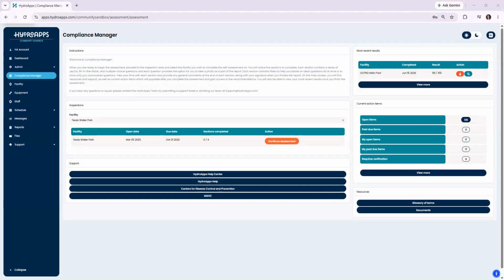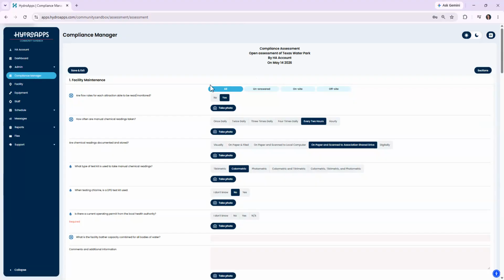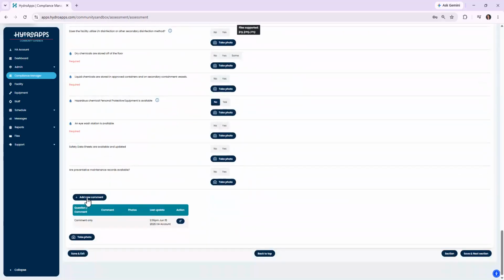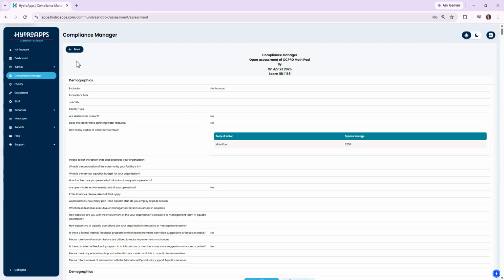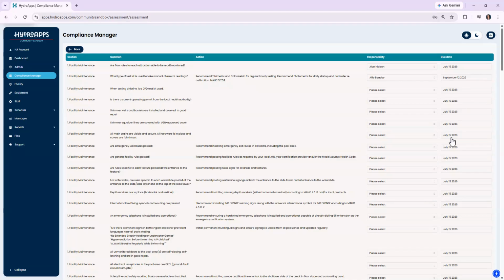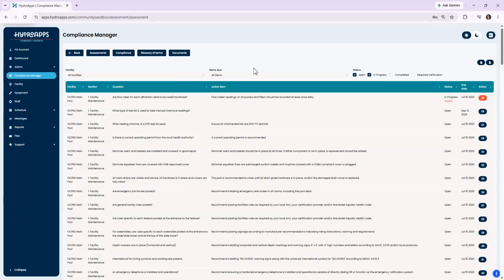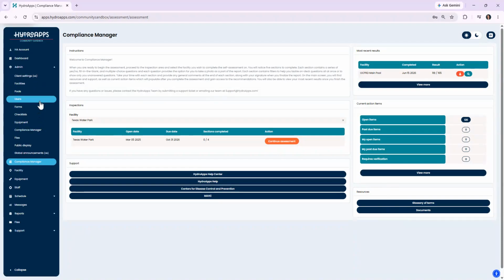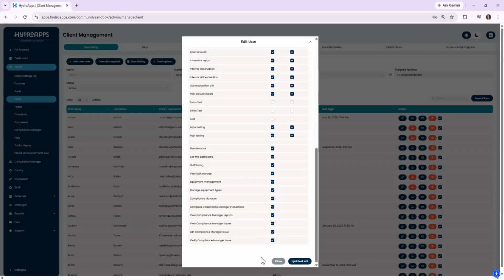HydroApps Compliance Manager (MAHC-Based Assessment) Demo | Aquatic Risk Management Software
Looking for a better way to evaluate aquatic safety, track compliance, and reduce operational risk?

In this on-demand demo, you'll get a complete walkthrough of HydroApps Compliance Manager, a self-guided aquatic risk management assessment tool designed for pools, waterparks, waterfronts, YMCAs, universities, and municipal aquatic facilities.

Compliance Manager helps aquatic leaders compare current operations against industry best practices, identify opportunities for improvement, and create actionable plans to strengthen risk management programs.

In this video, you'll learn how to:

• Complete a facility assessment
• Customize assessments based on your aquatic features and operations
• Compare operations against industry best practices
• Generate compliance reports and action plans
• Assign corrective actions to team members
• Track progress and completion status
• Export reports to PDF and Excel
• Manage permissions and team access
• Use assessment results to support budgeting, planning, and risk mitigation efforts

Compliance Manager incorporates guidance from industry resources including the Model Aquatic Health Code (MAHC) and other aquatic safety standards.

Perfect for:

✔ Aquatic Directors
✔ Pool Managers
✔ Waterpark Operators
✔ YMCA Aquatic Leaders
✔ Recreation Professionals
✔ Municipal Aquatic Facilities
✔ University and Campus Recreation Programs
✔ Risk Management Teams